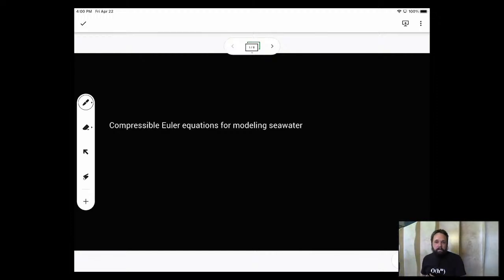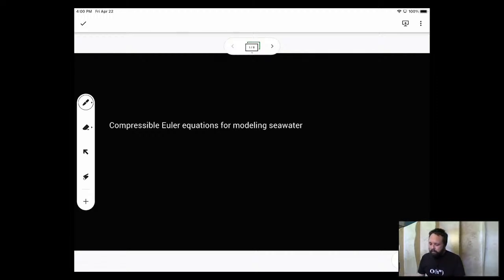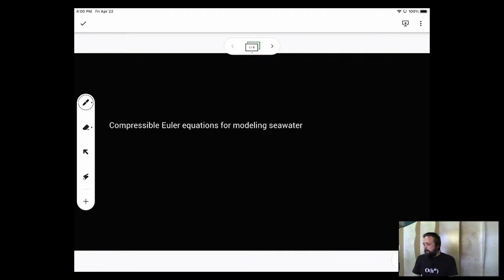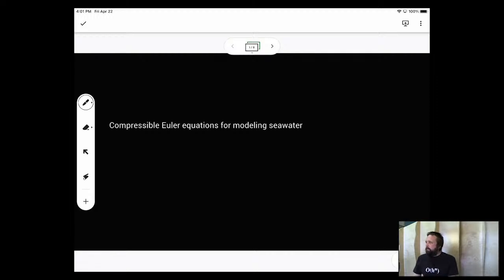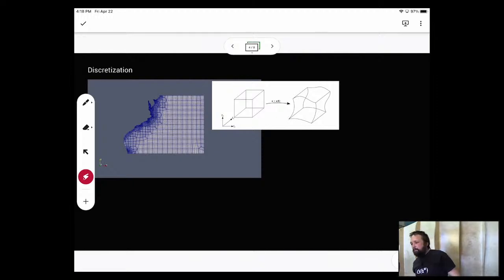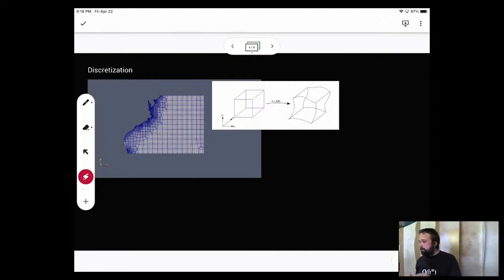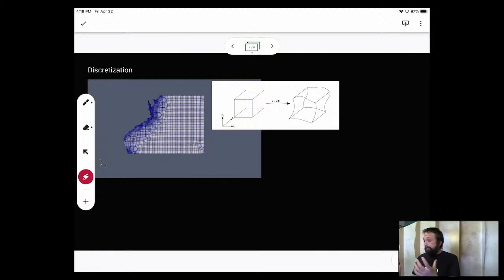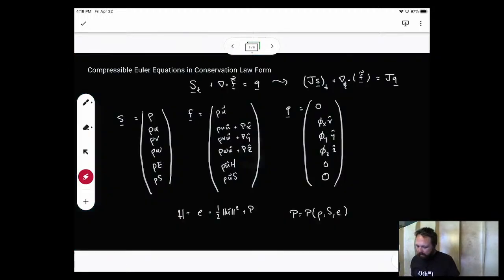Compressible Euler equations for modeling seawater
In this livestream, Joe will work through the algorithm development for the non-linear compressible Euler equations in 2-D for modeling seawater subject to a potential body force in conservative form. In the process, we will discuss how to implement diffusive terms using a Bassi-Rebay averaging method, the development of the Local Lax-Friedrich's Riemann solver, and how to specify radiation, prescribed, and reflecting (no-normal-flow) boundary conditions. Additionally, we’ll discuss a challenge for implementing the equation of state for seawater.

Following this discussion, we'll show how to use Fortran type extensions for the Model2D classes in SELF to build the compressible Euler solver in 2-D. Additionally, we'll cover how to enable GPU acceleration using HIP and ISO_C_Binding to expose the kernel launches in Fortran.

“Chapter 3 The Thermodynamics of Seawater”. In: Marine Physics. Ed. by Jerzy Dera. Vol. 53. Elsevier Oceanography Series. Elsevier, 1992, pp. 107–140. doi url

Andrew R Winters et al. “Construction of Modern Robust Nodal Discontinuous Galerkin Spectral Element Methods for the Compressible Navier–Stokes Equations”. In: Efficient High-Order Discretizations for Computational Fluid Dynamics. Springer, 2021, pp. 117–196. 10

Dewar W K, Schoonover J, McDougall T J and Young W R 2015 Semicompressible ocean dynamics J. Phys. Oceanogr. 45 149–56

Dewar W, Schoonover J, McDougall T and Klein R 2016 Semicompressible ocean thermodynamics and Boussinesq energy conservation Fluids 1 9

Dewar et al. (1997) "Calculation of Pressure in Ocean Simulations", J. Phys. Oceanography

Young, W. R. (2010) "Dynamic enthalpy, Conservative Temperature, and the seawater Boussinesq approximation. J. Phys. Oceanography